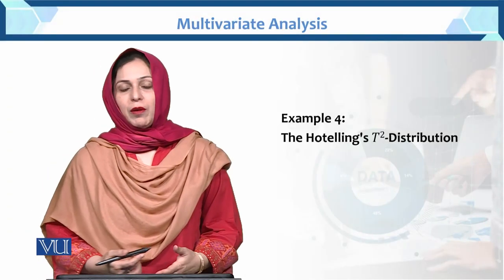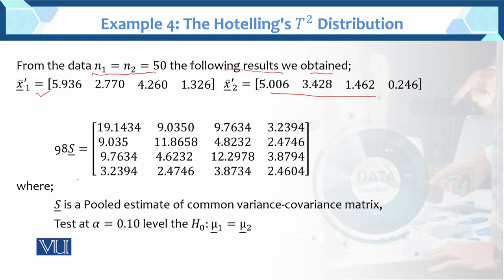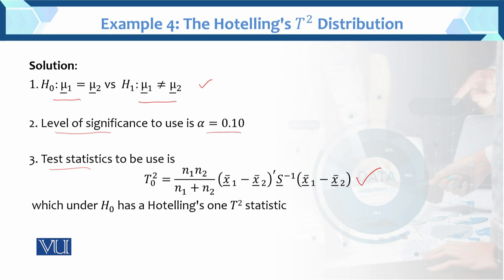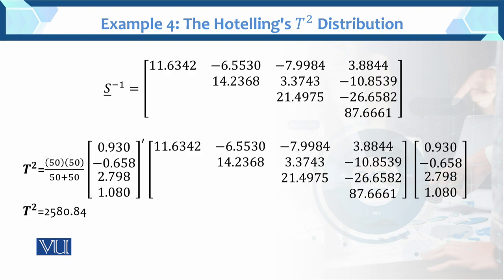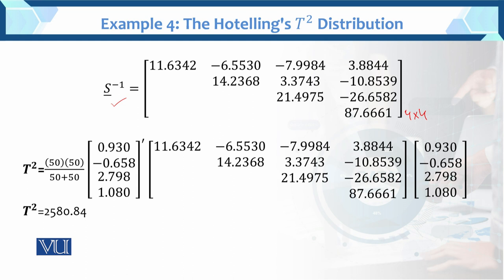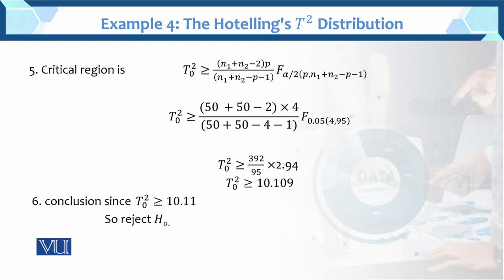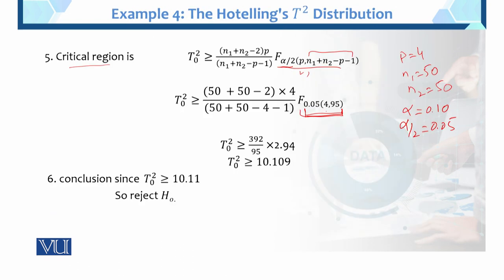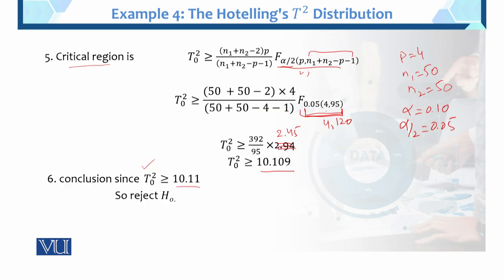Example 4: The Hotelling's T2 Distribution | Multivariate Analysis | STA633_Topic062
Topic062: Example 4: The Hotelling's T2 Distribution
BY Dr. Hina Khan